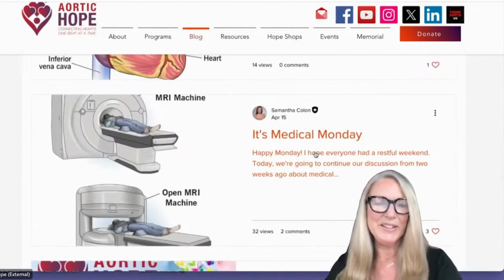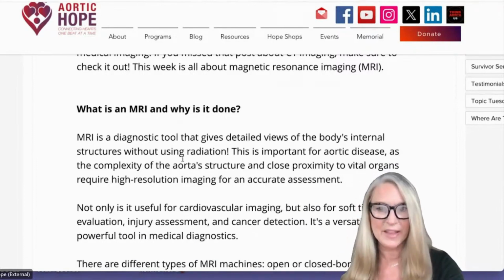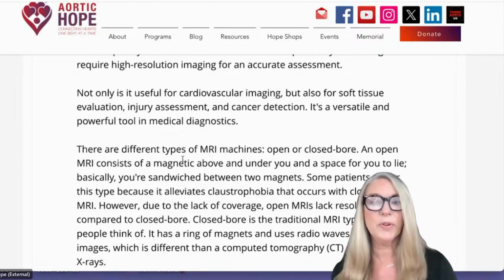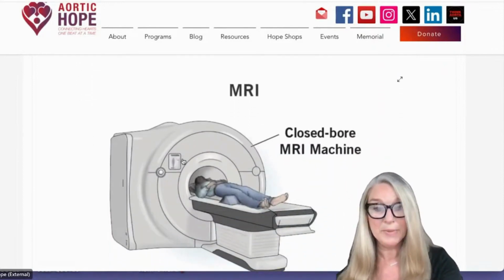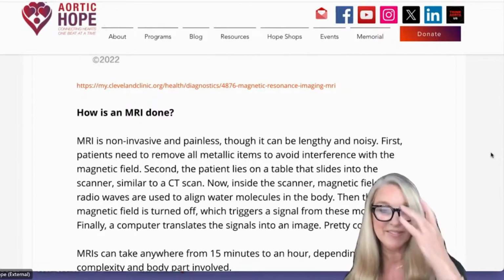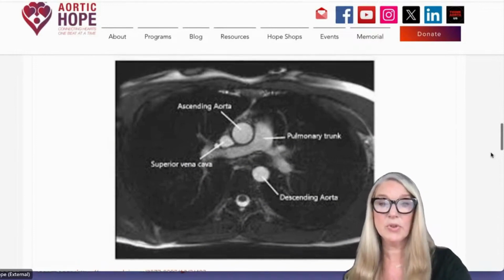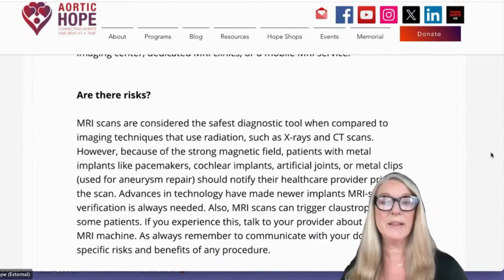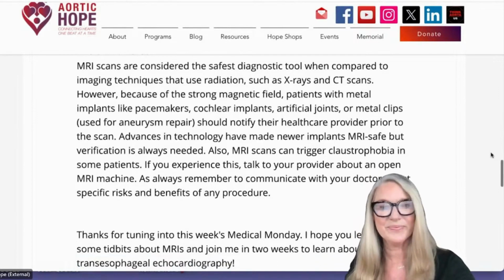AHTV Medical Monday 04.15.2024